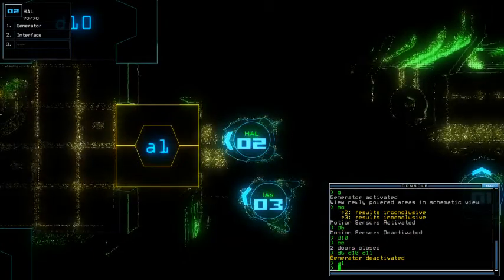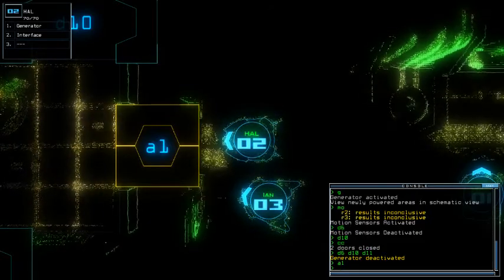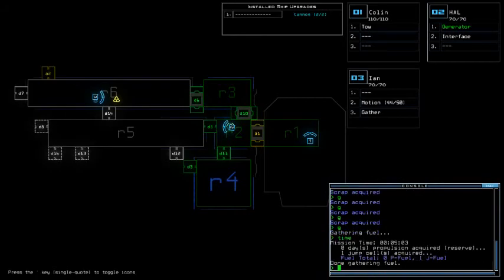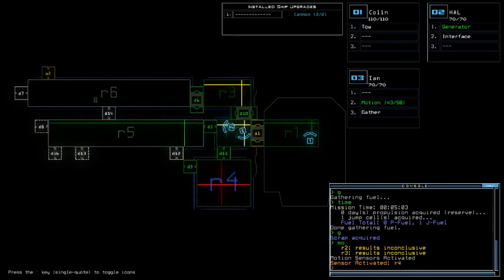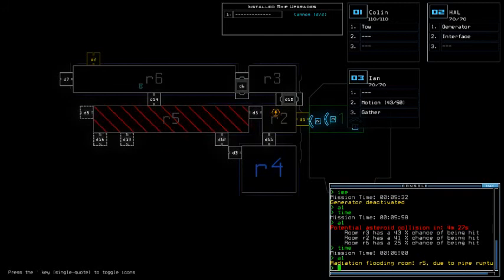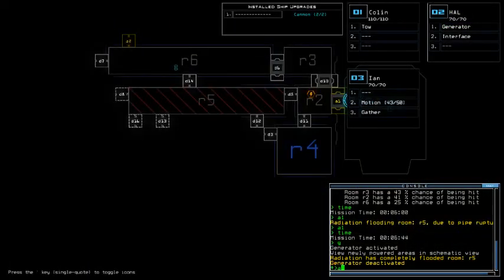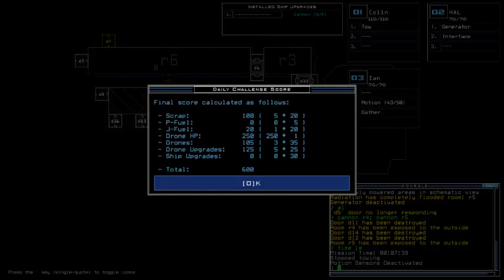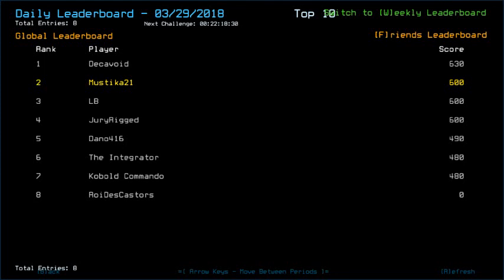Duskers Daily 29 Mar 2018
Occasional dose of my stupidly over-dramatic reaction, coming through.